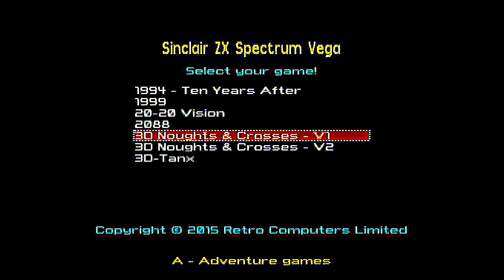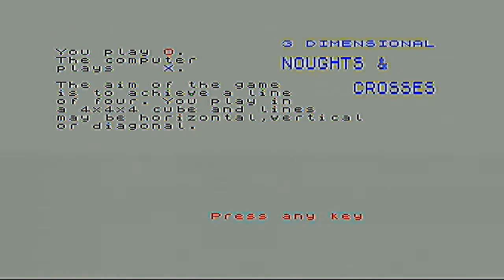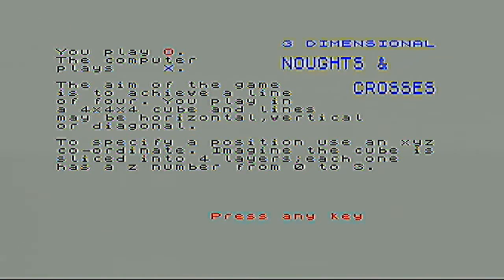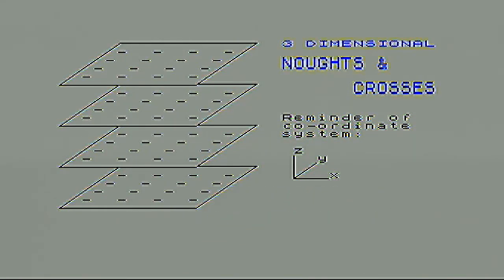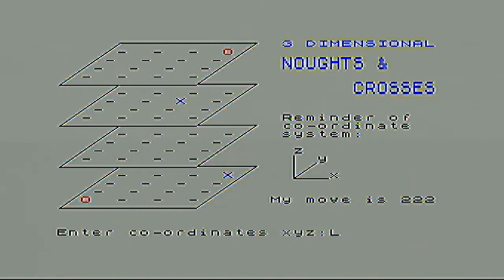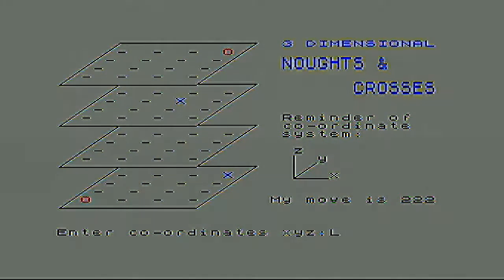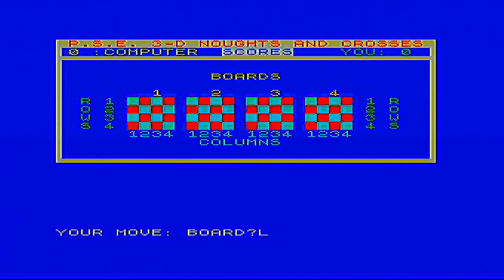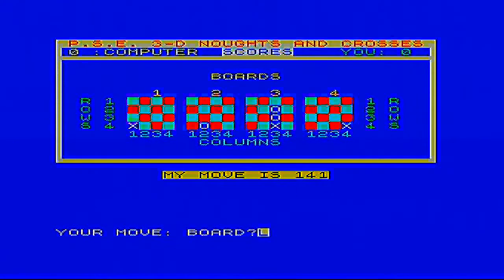ZX Spectrum Vega Games - 3D Noughts and Crosses V1 and V2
I play V1 and V2 of 3D Noughts and Crosses, I hate them both :-(